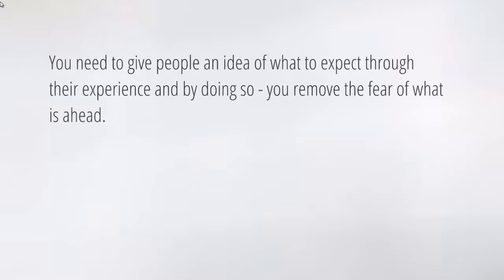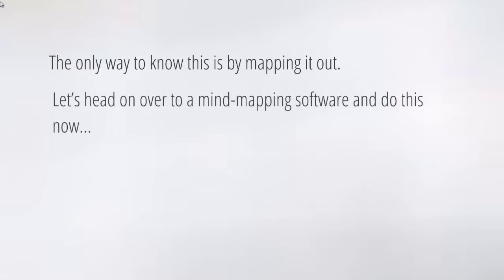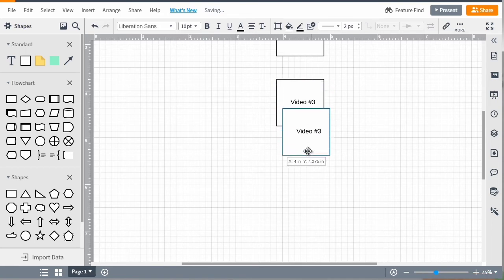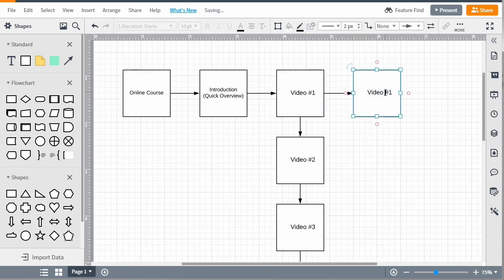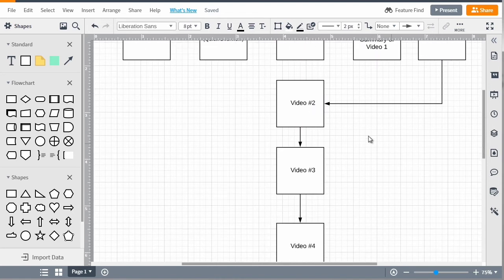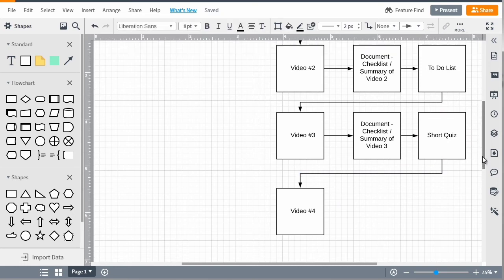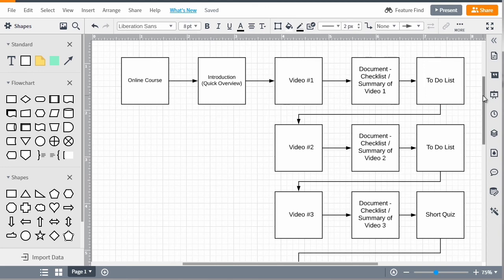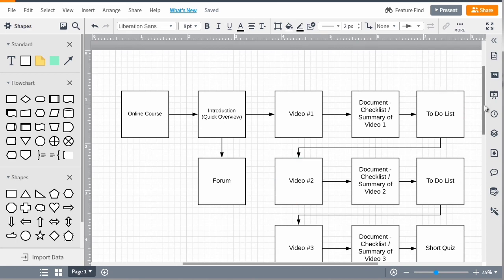WordPress LMS Setup100% Free Course ||Episode-3 ||Word || Kamala Chand||August 27,2022|| Millionaire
WordPress # how make an online course website # how to make an online course website with WordPress
# the big problems

You can make money in half an hour after viewing this amazing vedio course "WordPress LMS Setup " which is not costing you anything. It is 100% free with resell Rights.
This vedio course will teach you 100% money making skills spend a few hours on your mobile & earns million dollars.

      VIDEOS OVERVIEW

introduction
the big problems
the experience
WordPress LMS plugin
recommended wp LMS pluginng
consumption boost
engagement
prestige & fun

digital markings #
what is digital markings #
marketing
get paid to surch
Free money
invest
copy past make money
Kamala
housewife
Free
excellent income
pexels
freelance
best part time jobs for college students
best part time jobs for high schools students

what is complete internet Marketing in 2019-20 all about
video courses
Trading video
Trading online course
sells marketing
online marketing
business
Training videos
Online training course
B2B marketing
Complete internet Marketing
marketing
internet
complete
marking in 2022-23
marking solutions
What is Fiverr
Using Fiverr For Lead Generation
How to get more Exposures to your Gig's
kamala chand
Baby's Love
Kamala Chand
Fiverr Pro
Arbitrage
Top Gig's
Importance to becoming a level 1,2 & Top Reted Seller
Export
Explore the marking place
Kindergarten worksheets
Family  & Genealogy
Lifestyle
Use Fiverr for lead Generation
Seller
kamala chand
Find the perfect Freelance Survices for your Business
Logo Design Survices
The top Gig's on Fiverr gold
Fiverr Gold
Part-time Job's
Full-time Job's
Online Job's
Work from home
Students
Housewife